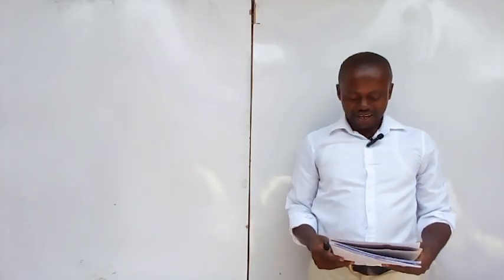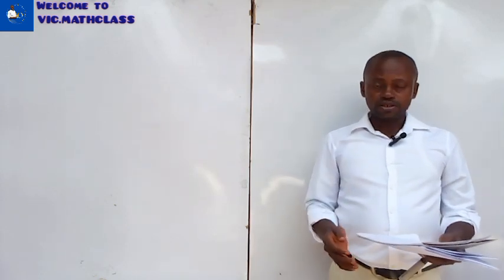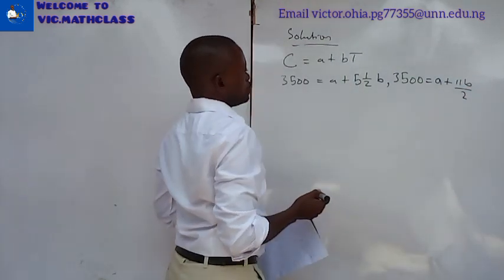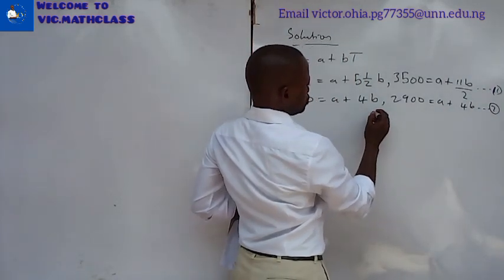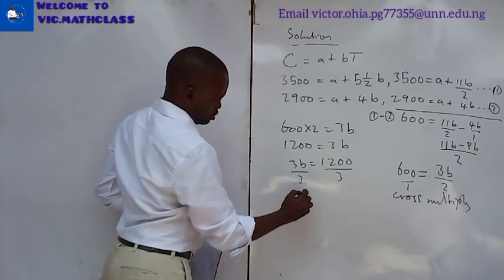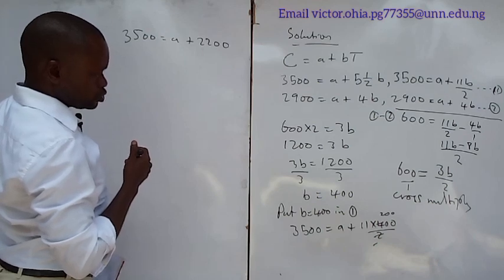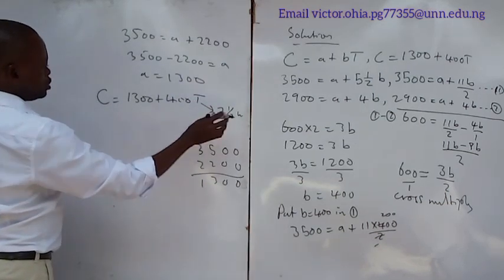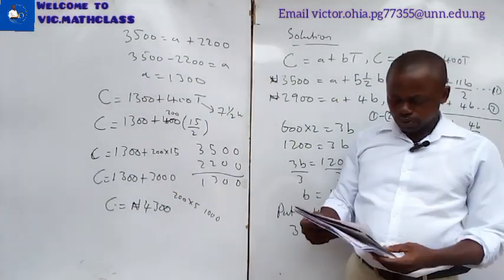partial variation example WAEC EXAMS question.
VIC.MATHCLASS
 In this tutorial we are going to see how to solve an example WAEC EXAMS question on partial variation. partial variation is a situation where a quantity depends on two other quantities. Solving a question on partial variation required forming an equation with two constants. Since the equations are in two unknown, we solve the equation from partial variation simultaneously.